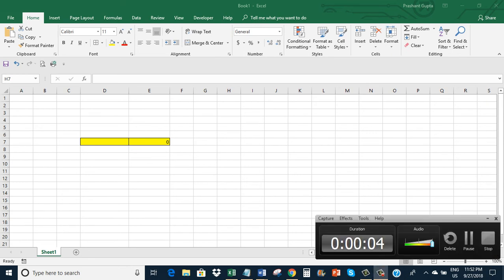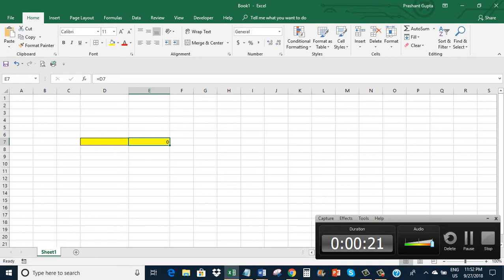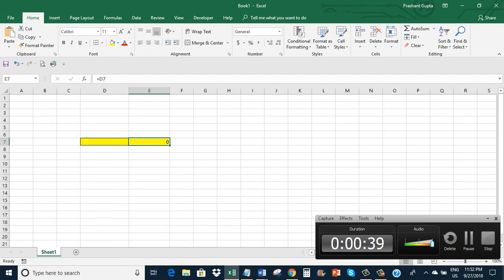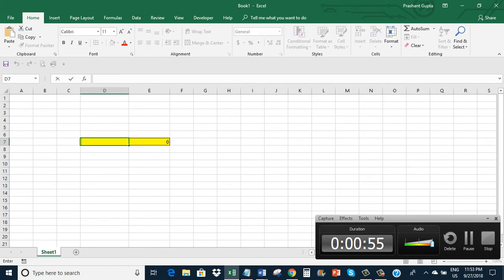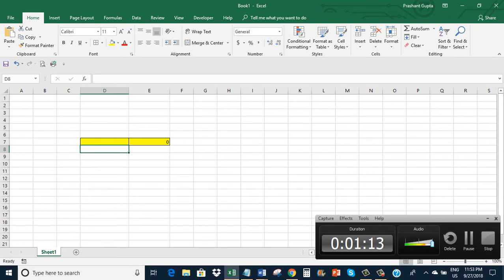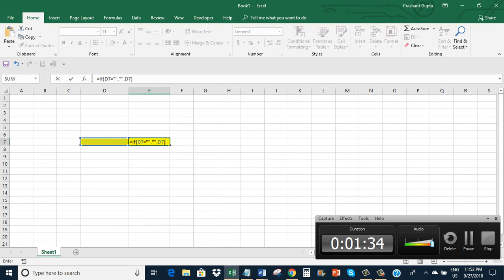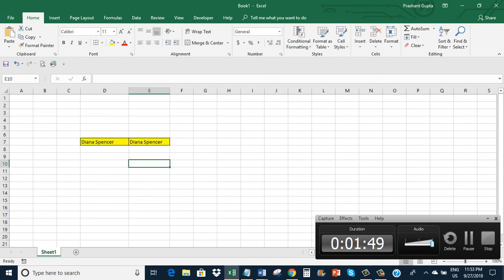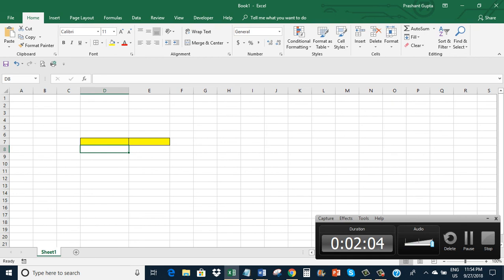Excel: Return blank cell rather than zero if nothing is entered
The video offers a short tutorial on how to make excel to return blank rather than zero if nothing is entered.